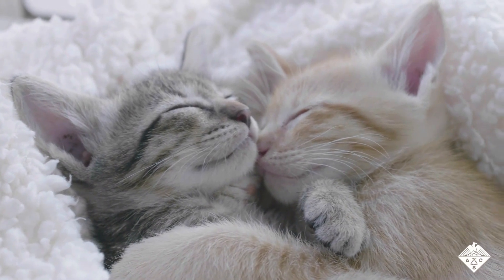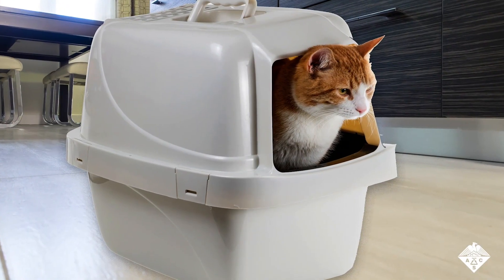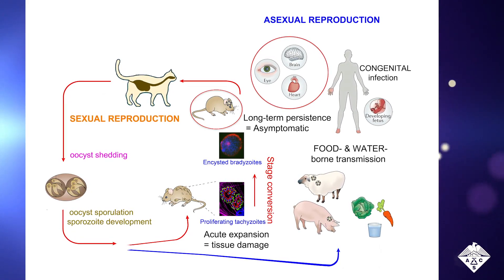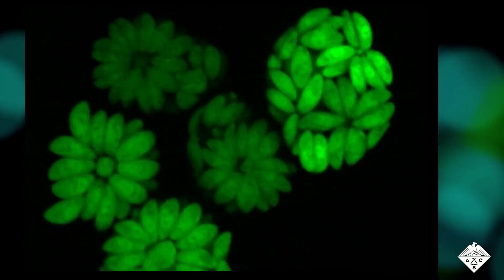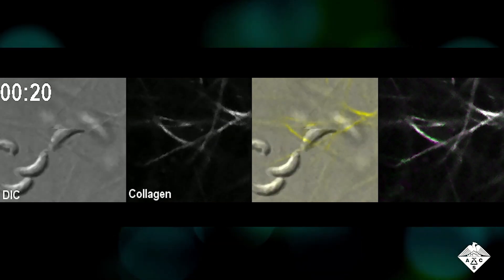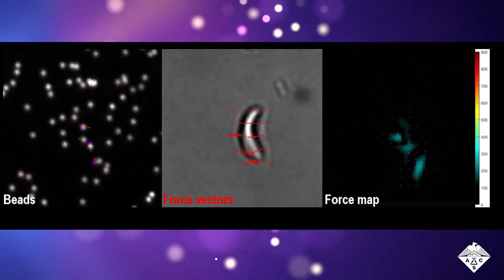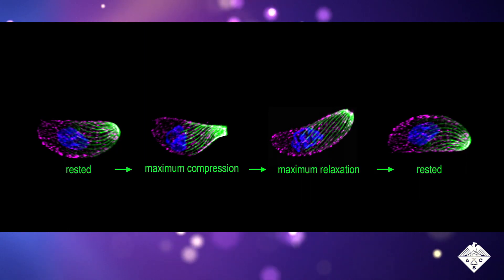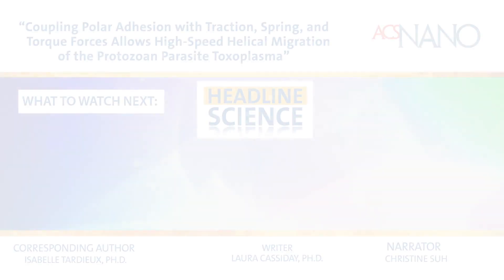How Toxoplasma Parasites Glide So Swiftly | Headline Science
Toxoplasma gondii parasites can be transmitted through contaminated food, water or cat feces. Now, scientists reporting in ACS Nano have studied how these microscopic parasites glide so swiftly through the body.

 “Coupling Polar Adhesion with Traction, Spring, and Torque Forces Allows High-Speed Helical Migration of the Protozoan Parasite Toxoplasma” – Isabelle Tardieux, Ph.D. (corresponding author)